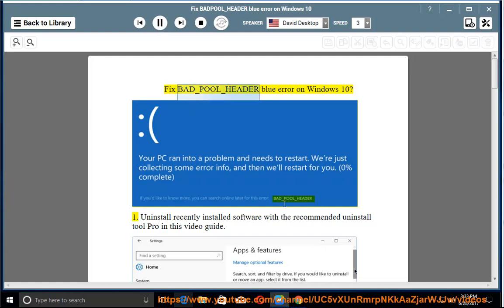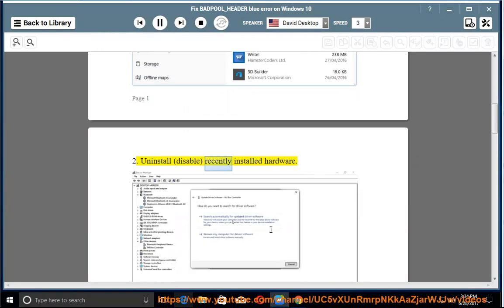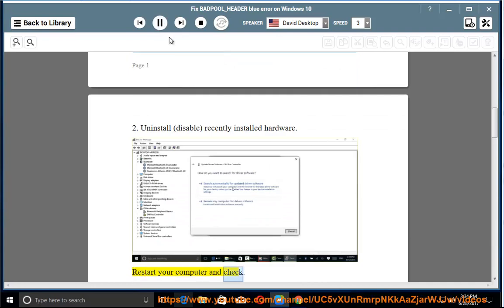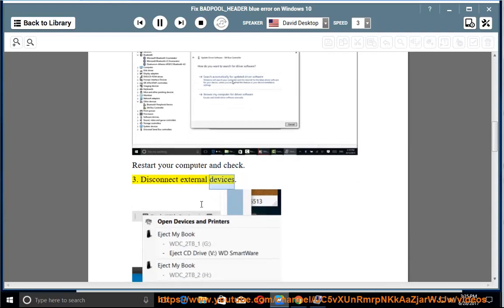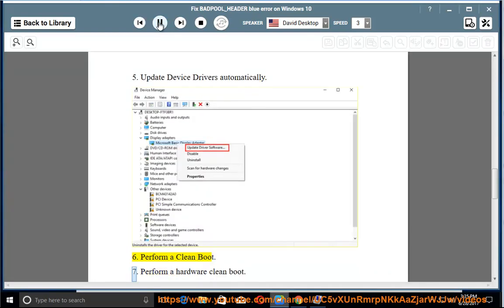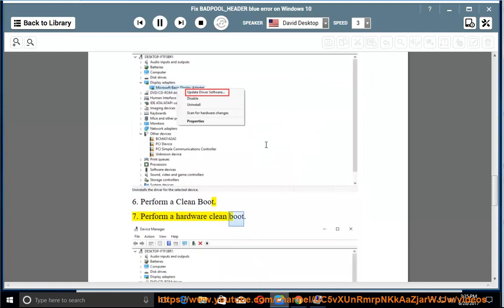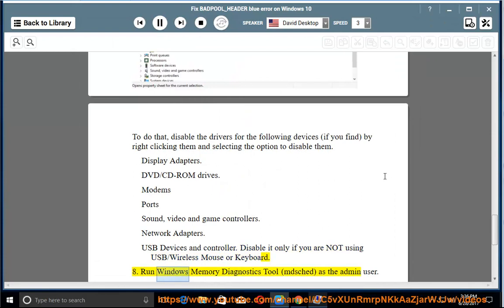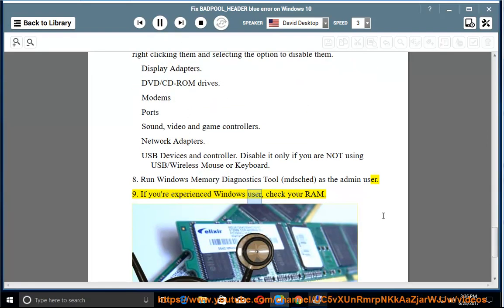Fix BAD_POOL_HEADER blue error on Windows 10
This vid helps Fix BAD_POOL_HEADER while booting your Windows 10. To effectively remove recently installed programs, try this uninstall tool Pro@ Learn more?